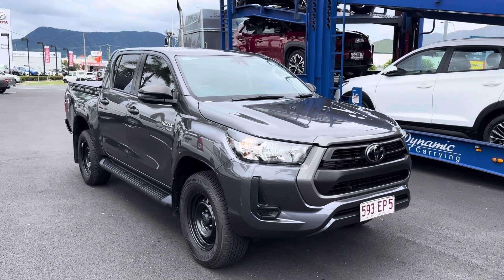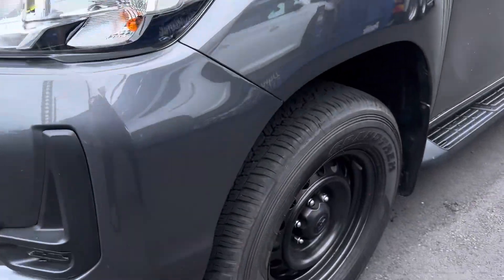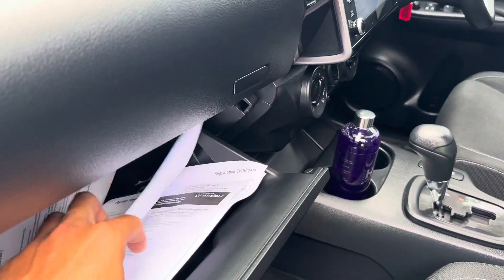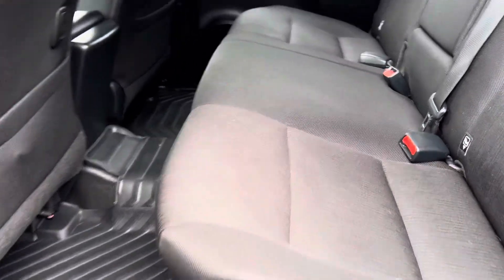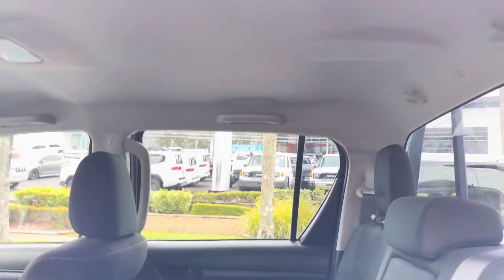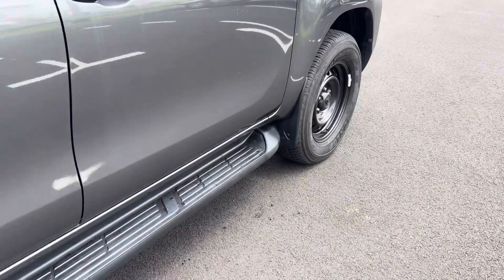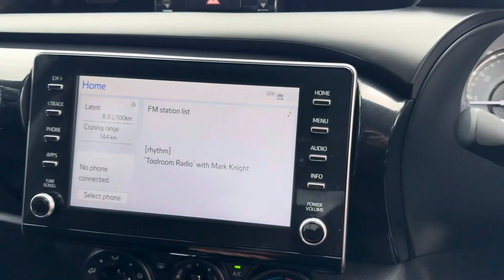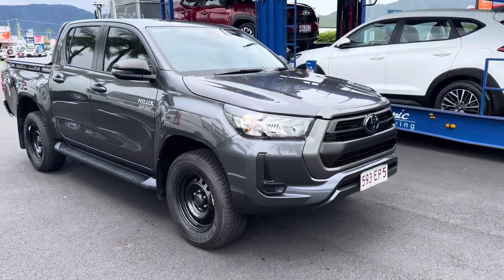Hilux before leaving Cairns